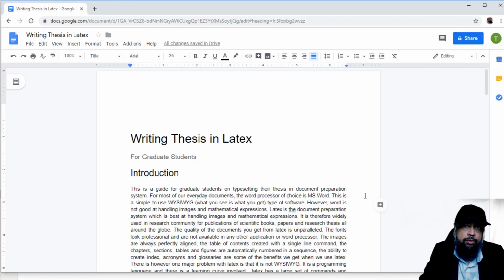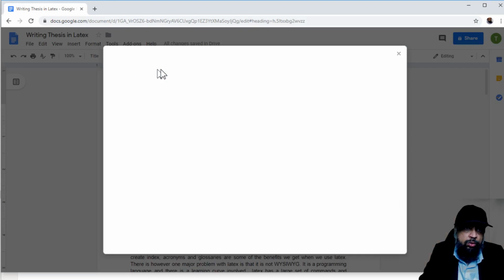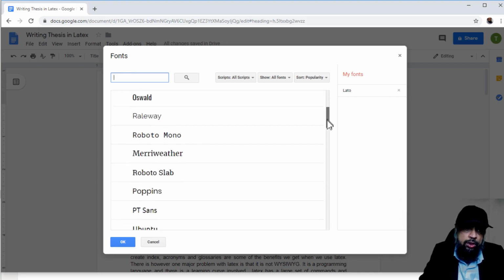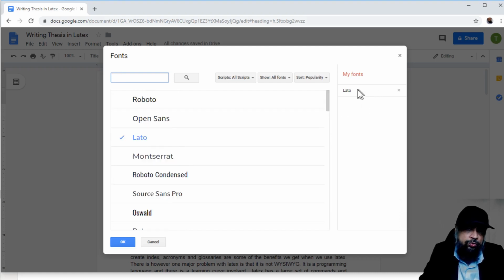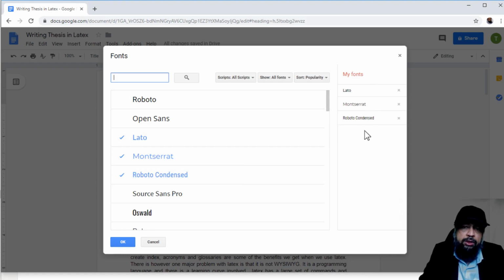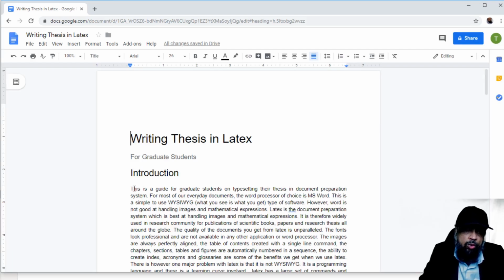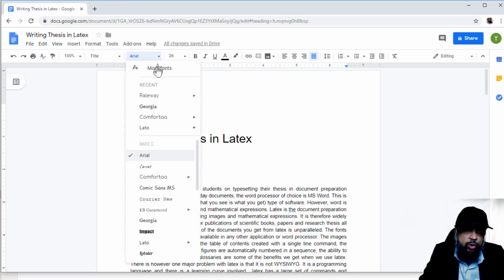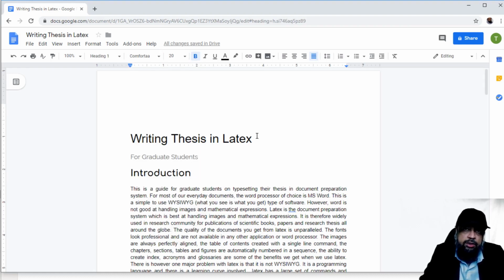How to add more fonts in Google Docs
This video will teach you how to add fonts to your Google documents. By default, there are not many fonts in Google docs but you can add more fonts in google docs. This is easy and will take less than a minute.